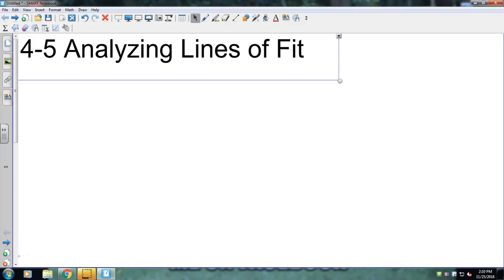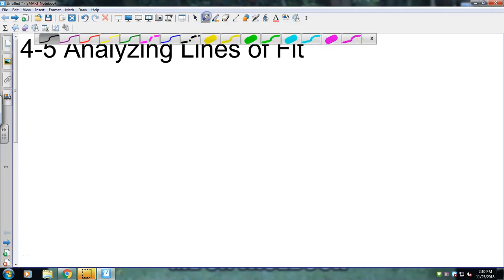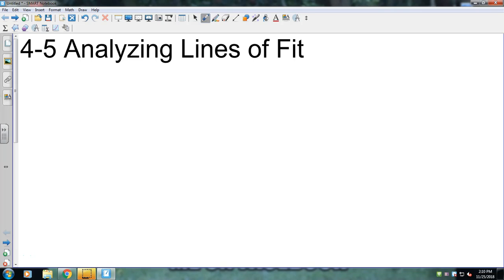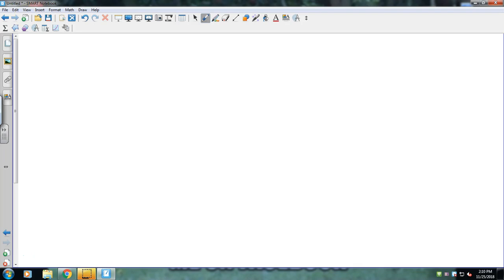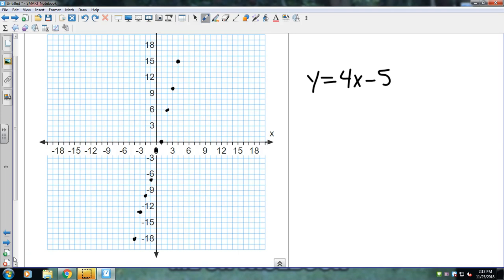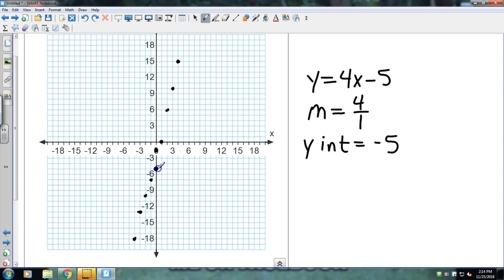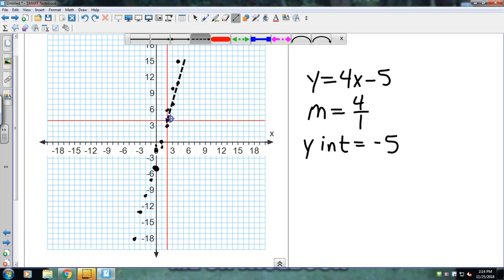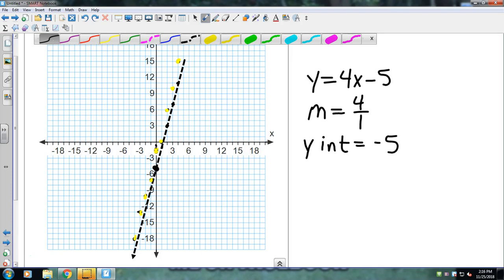Big Ideas Algebra 4 5 Analyzing Lines of Fit